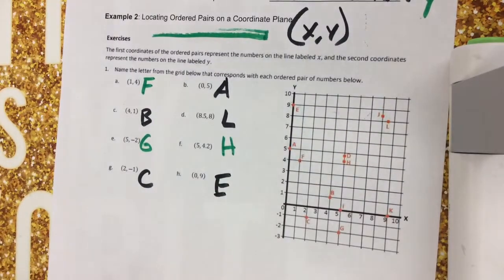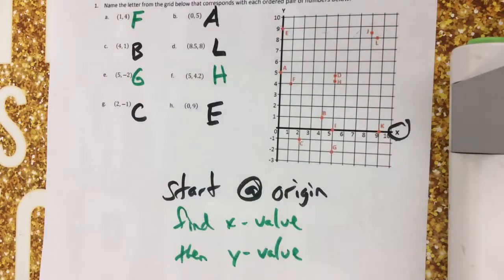Creating and identifying a coordinate plane